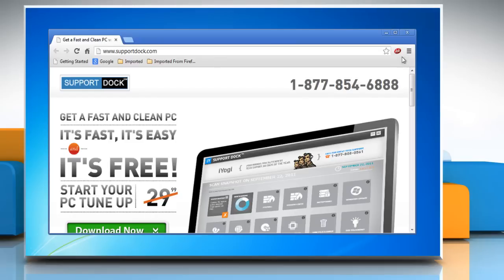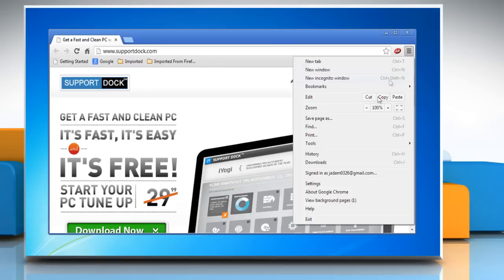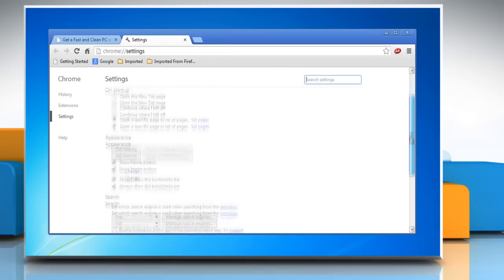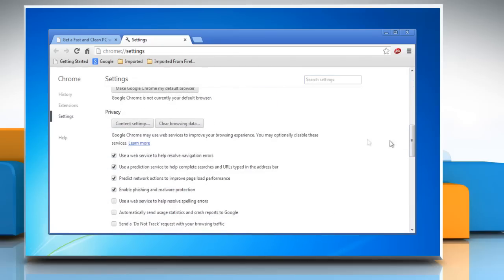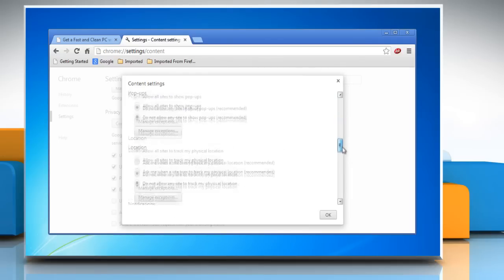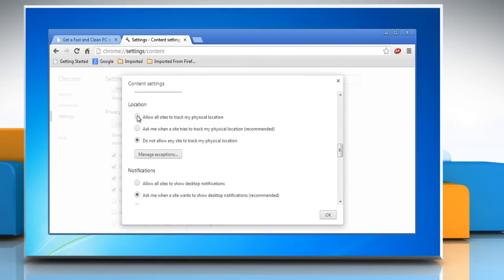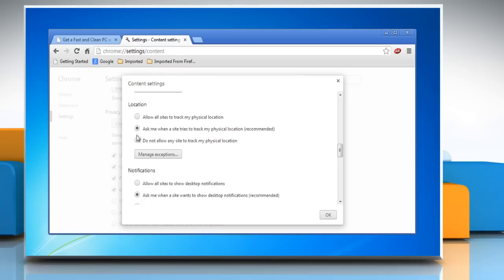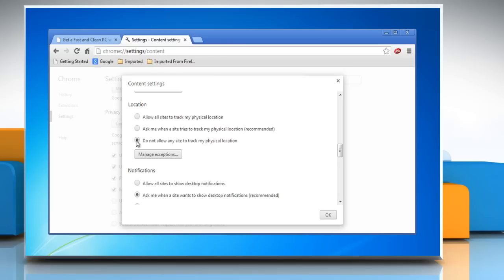How to enable and disable location sharing in Google™ Chrome on a Windows® 7 PC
Get to know about easy steps to enable and disable location sharing in Google™ Chrome on a Windows® 7-based PC by watching this video.